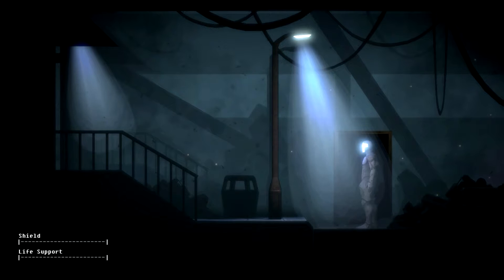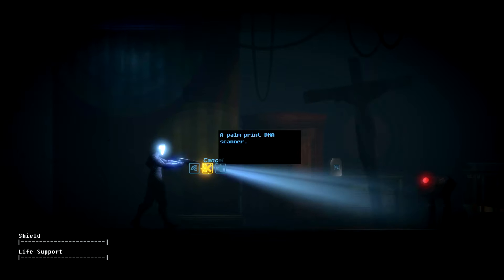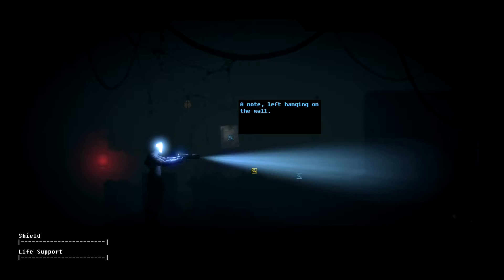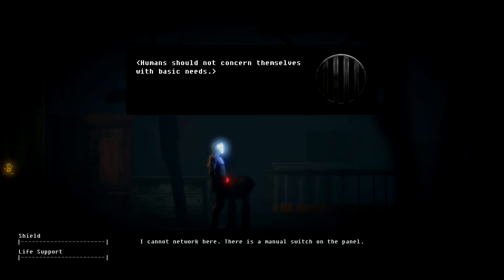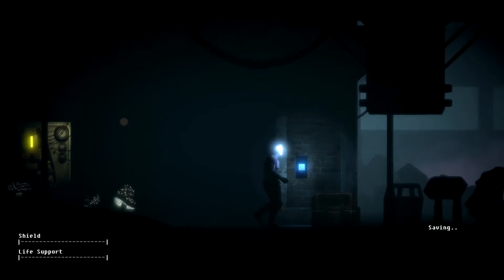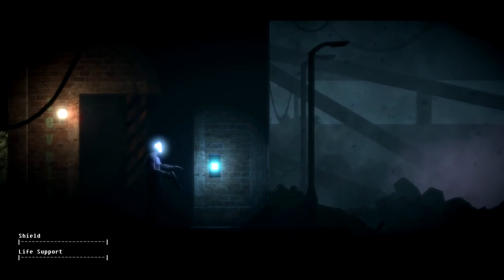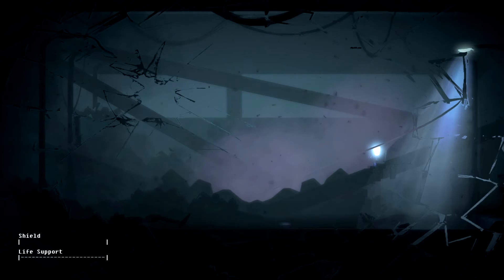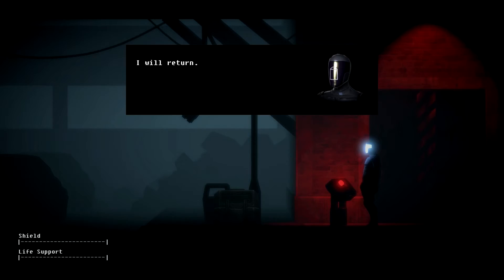Let's Play The Fall Ep.3 Without Merit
On the third episode of Let's Play The Fall, we start our domestic tests to earn eight merit points so we can be rated a as domestic droid. However, the facility isn't in great shape, and Arid's combat oriented training can get in the way of some of the tests. However, as we complete the tests the Caretaker takes issue with how we're completing the tests.